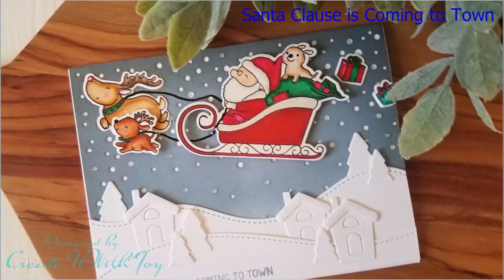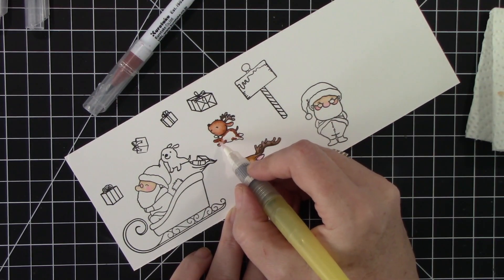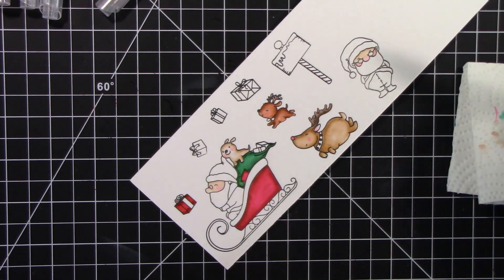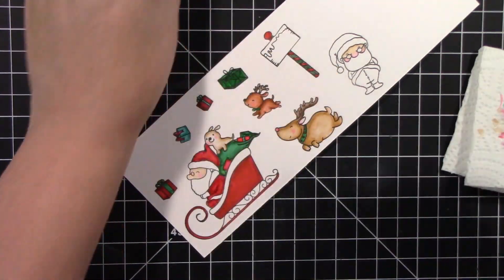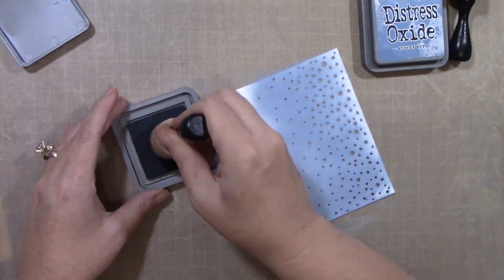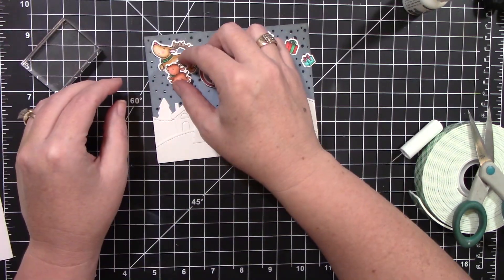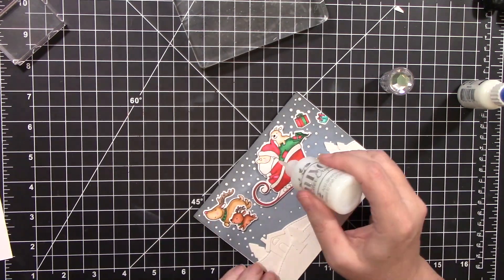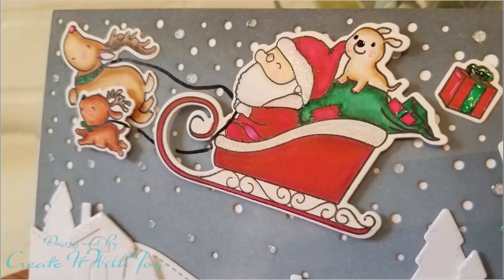12 Days of Christmas Cards Day 7: Santa Claus is coming to town using Zigs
Santa Claus is coming to town! Day 7, I love how this card tells a story. I hope you love it too. Thank you for following my channel and thank you for your support. Merry Christmas!  --Joy

Zig clean color real brush markers:

All opinions are my own. I use various companies products and I use what I like.